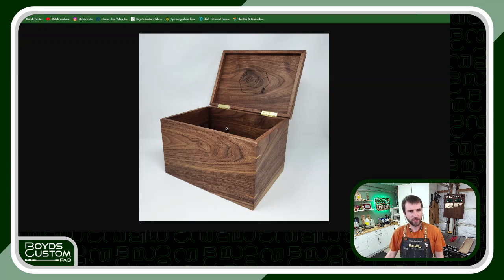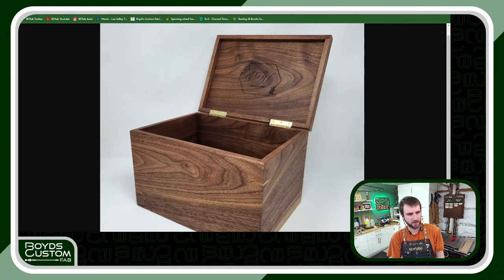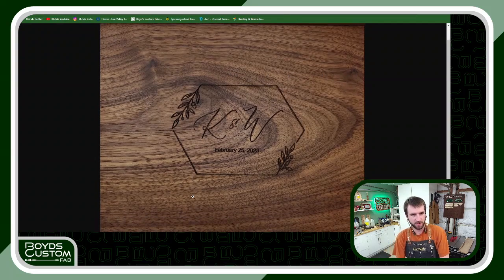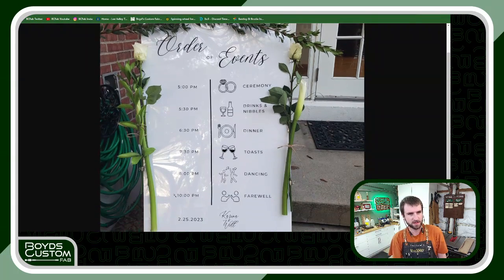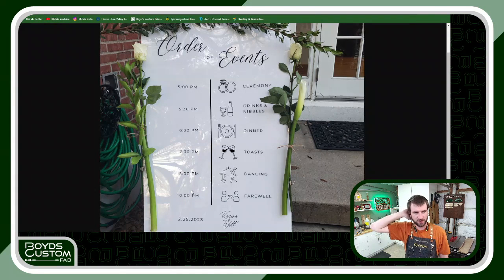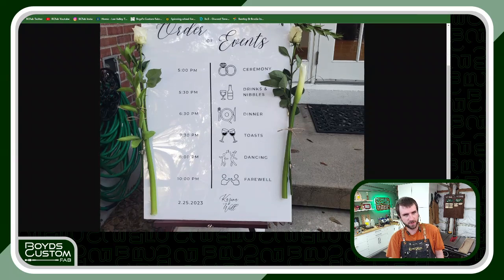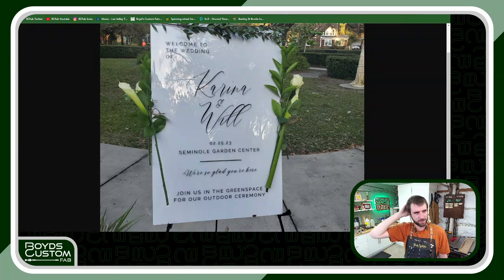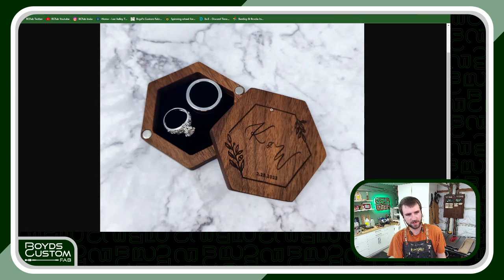4a5h chung toi sao co gang hon tay lam day